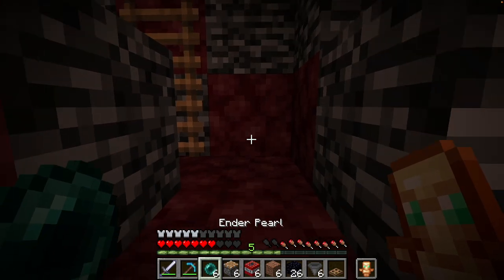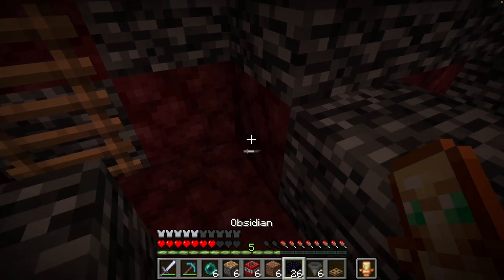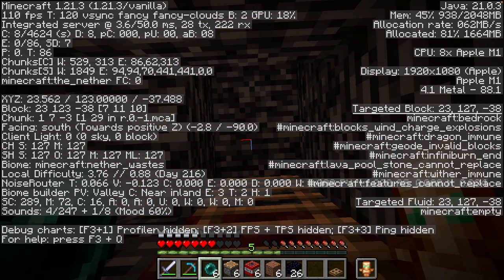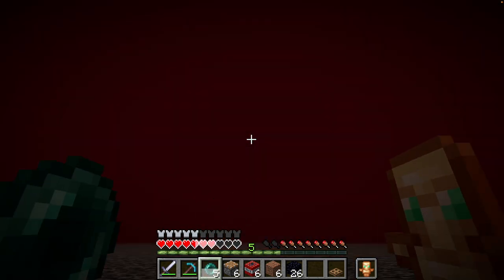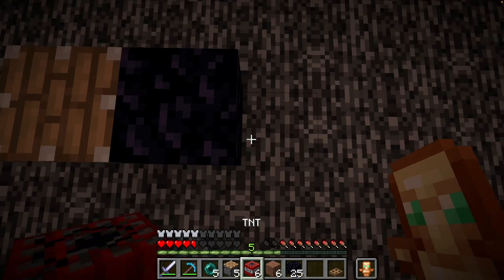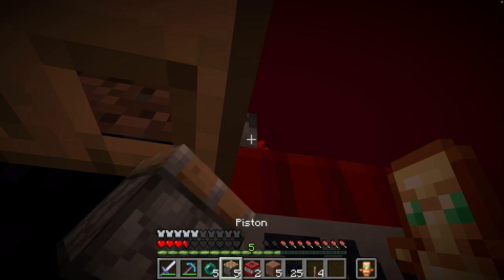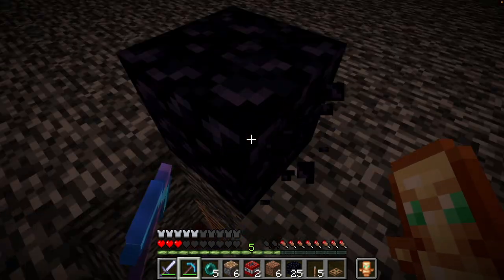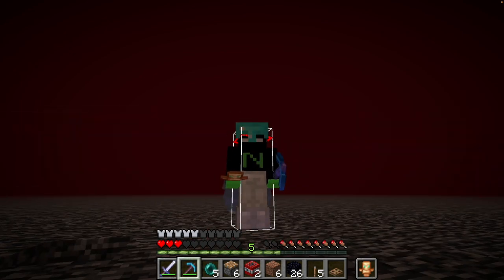The easiest way to destroy bedrock in minecraft 1.21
This is for Java edition only I hope this was helpful